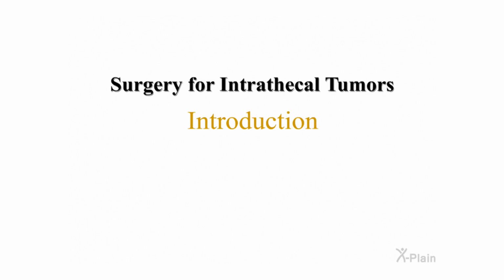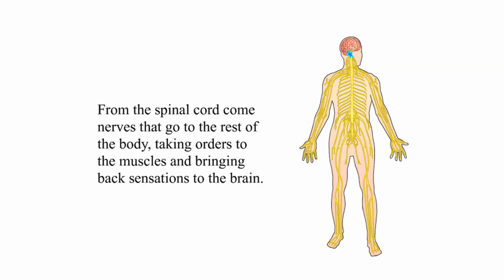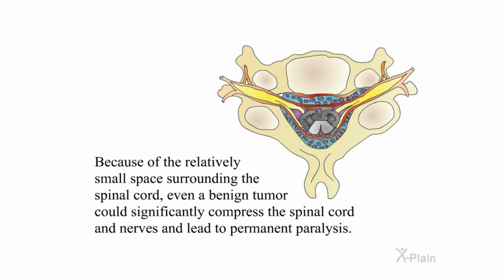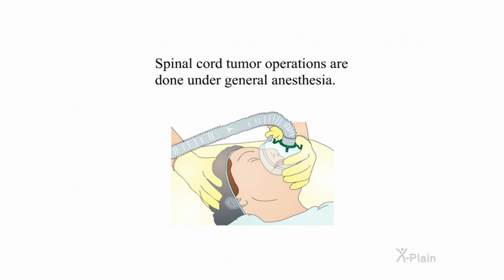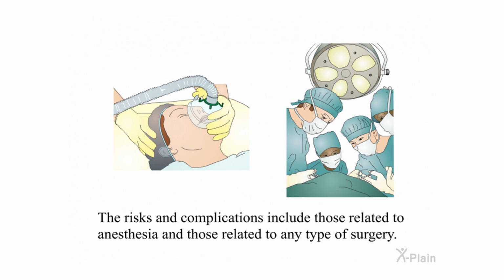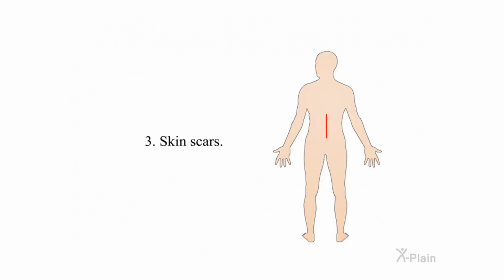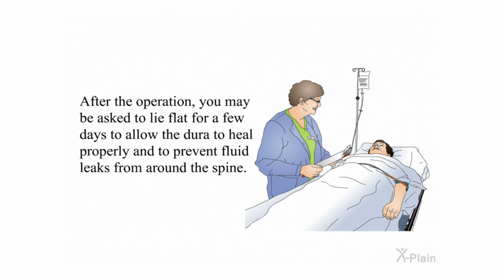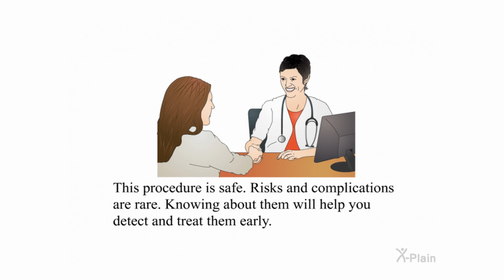Surgery for Intrathecal Tumors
This patient education program explains the surgical treatment of spinal tumors. The program covers anatomy, symptoms and their causes, and the recommended surgical procedure. Adjunctive treatment is briefly discussed. The program extensively discusses the reasonable risks and complications of the procedure and what to expect after surgery.

Sections:
00:00 - Start
00:29 - Introduction
01:04 - Anatomy
02:16 - Symptoms
04:49 - Other Treatments
05:31 - Procedure
07:02 - Risks
10:20 - After the Surgery
11:57 - Summary
12:24 - End

ns160104 Surgery for Intrathecal Tumors